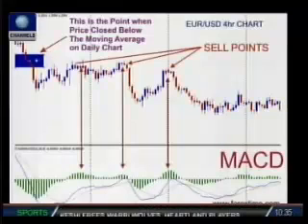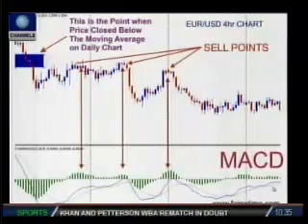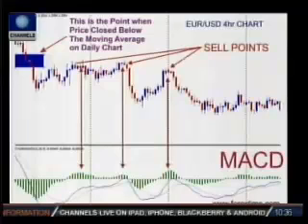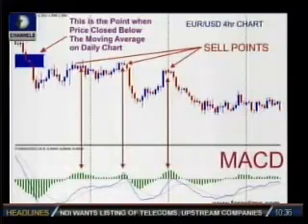Michael Akinwale -- Forextime Market Analyst --Forex Trend strategy-- 2012-07 Channels TV Part2.mp4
Michael Akinwale - Forextime Forex Market Analyst & Trader -- Simple Forex Trend Trading stragegy  (Live) 2012-07 channels TV